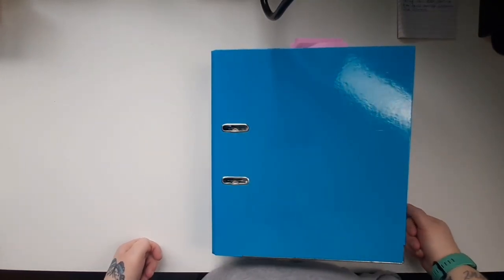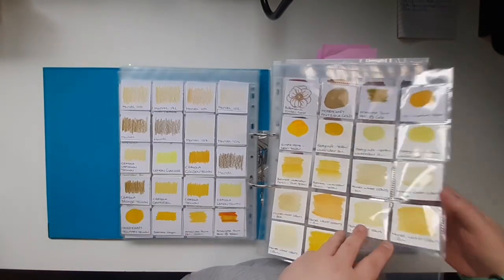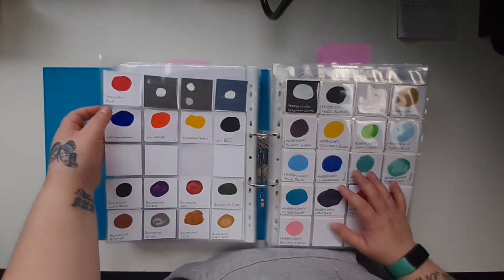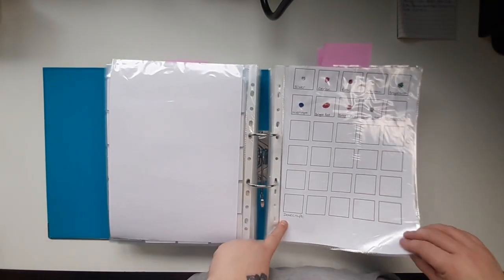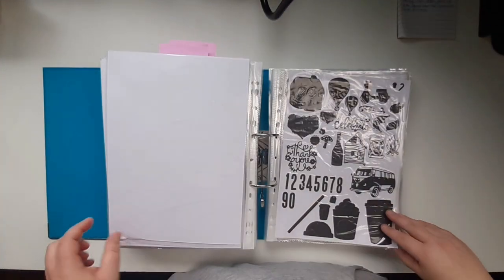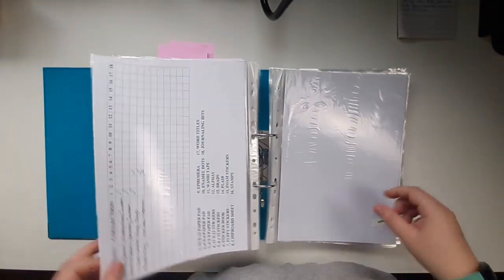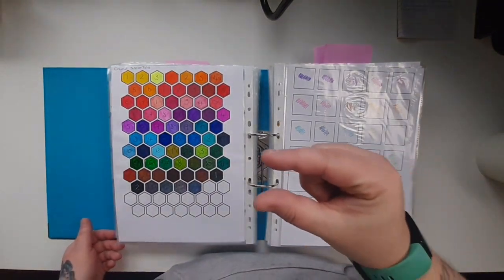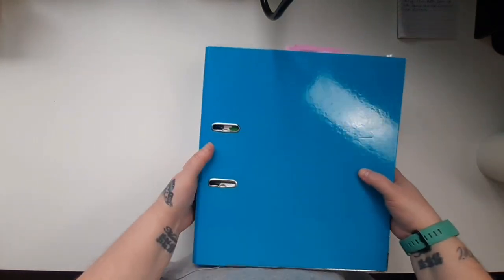Inventory binder flip through.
We are slowly getting closer to having my inventory binder complete, it may have taken me nearly 5+ years to get this far but i have found doing the videos for you all has helped me get closer to the completion of this. I hope you enjoy. x